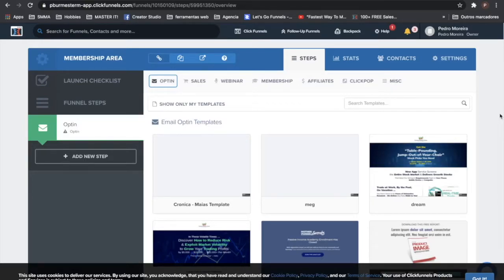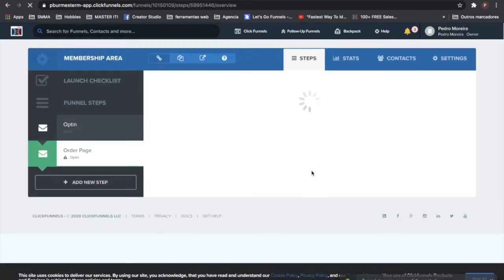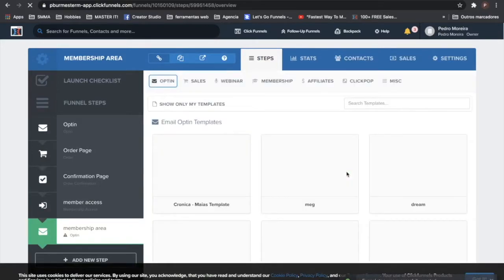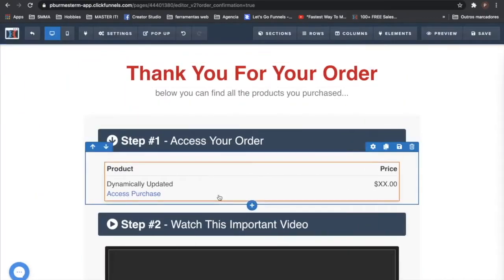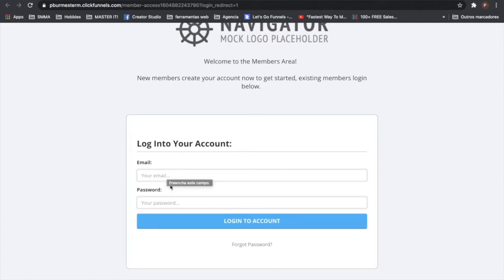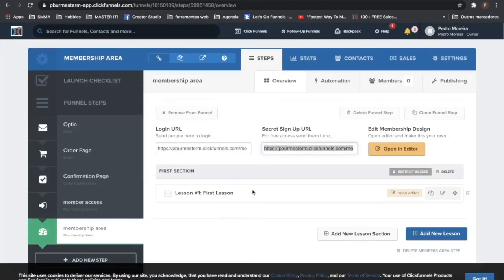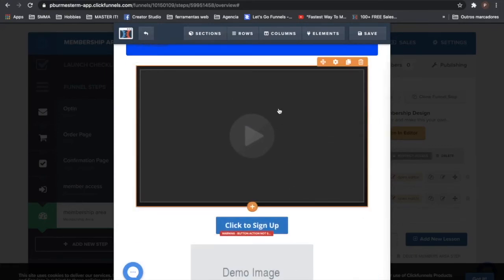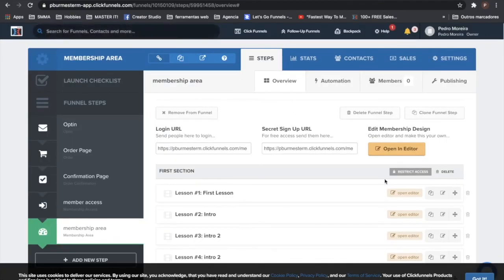How To Build A Membership Area in Clickfunnels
In this video I talk about the basics on how to create a membership site.

1- setup an optin page
2- setup an order page
3- setup a confirmation page
4- setup a membership access
5- setup a members area
6- edit your content